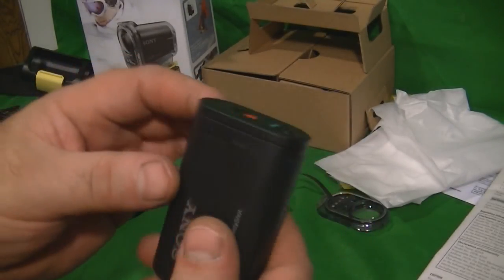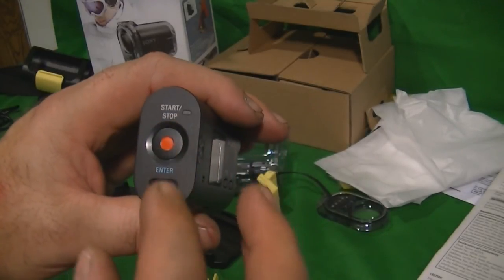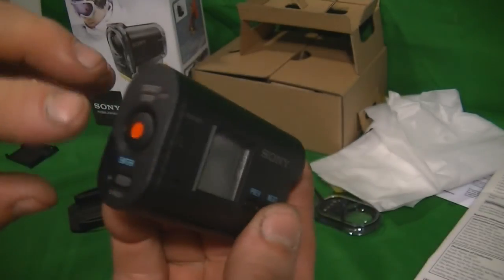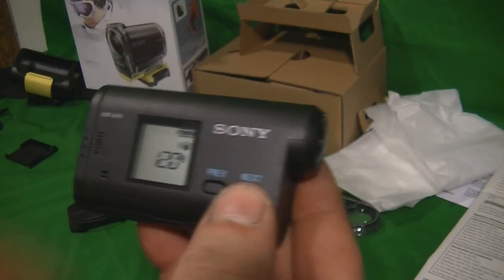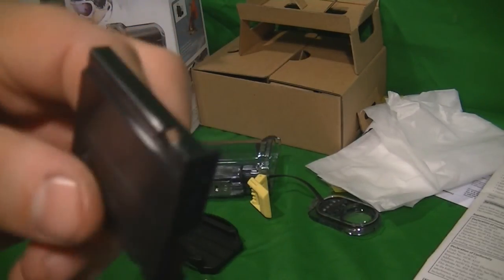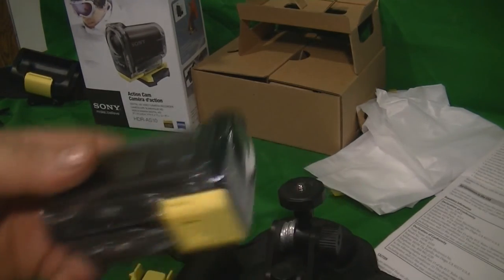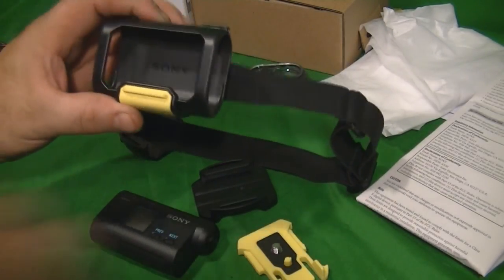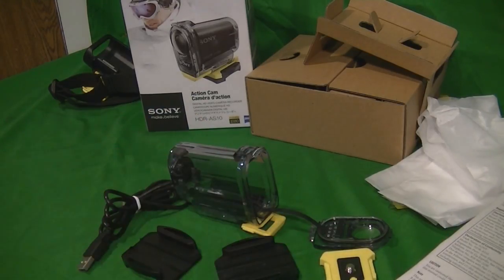Sony Action Camera HDR-AS15 1st look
Video of a fresh unboxed Sony cam
Check more of my vids later for videos of this Cam in action